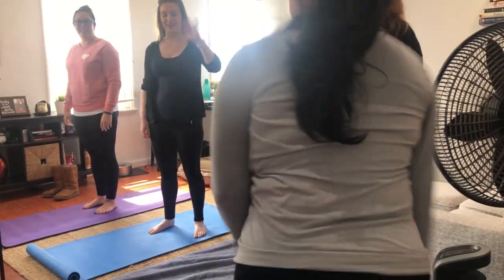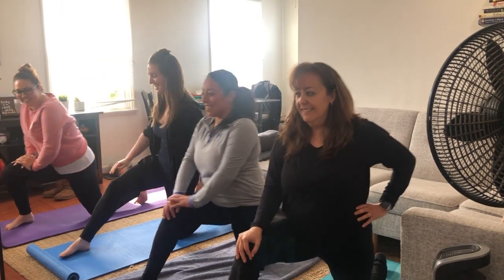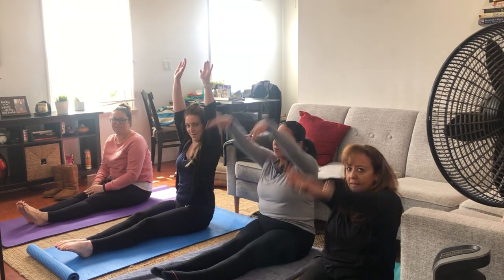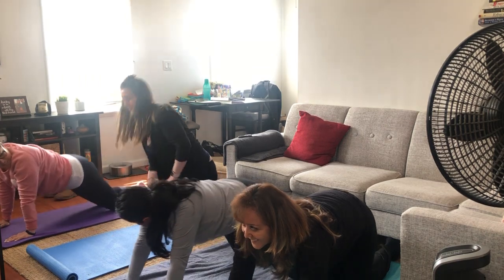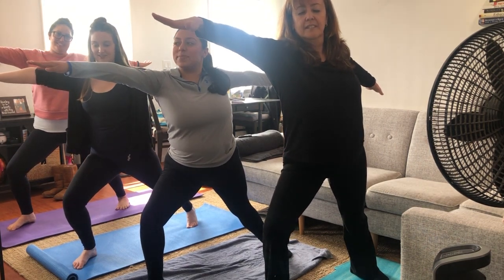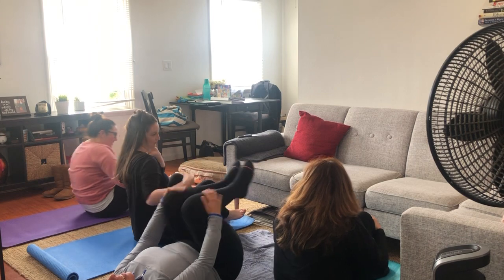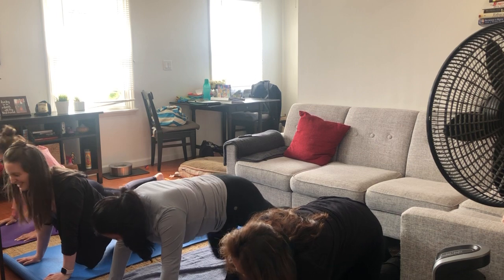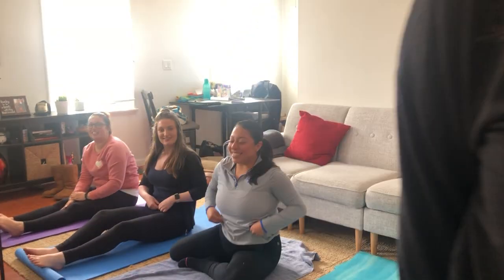Beluga Yoga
Join your teachers for some simple stretching and kid friendly yoga!